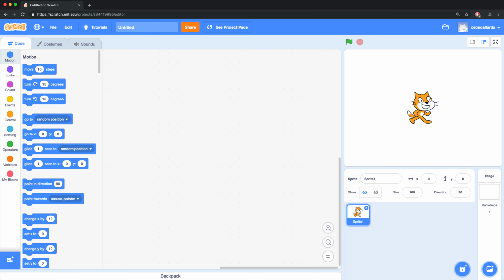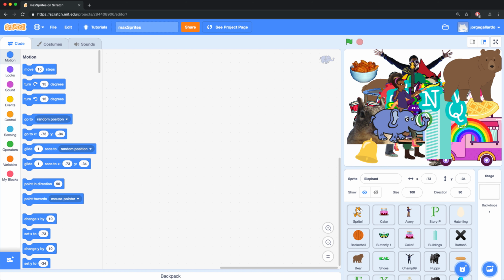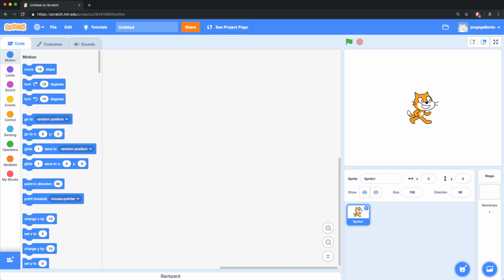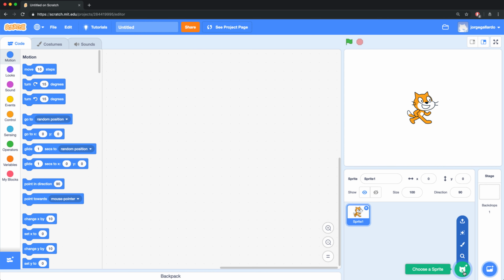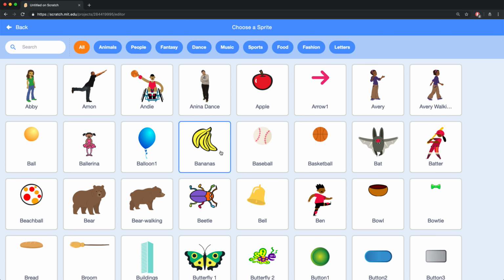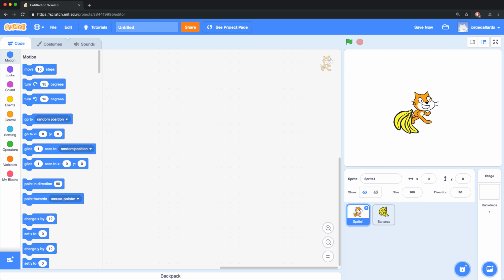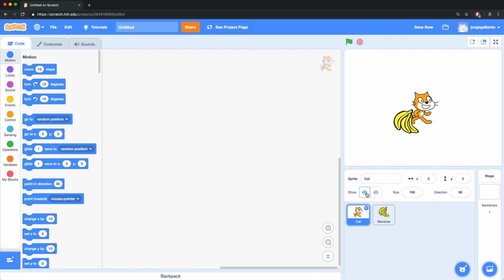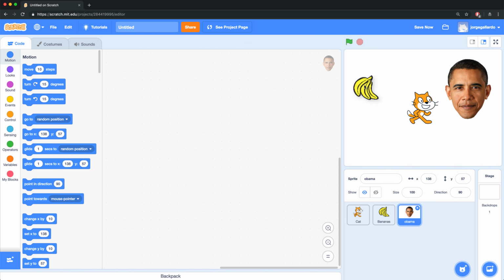unlisted Scratch - How To Add a Sprite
In this new tutorial series, I explain how to add a new sprite to your Scratch project.

My Gear:
2 Neewer 700W Softboxes Kit